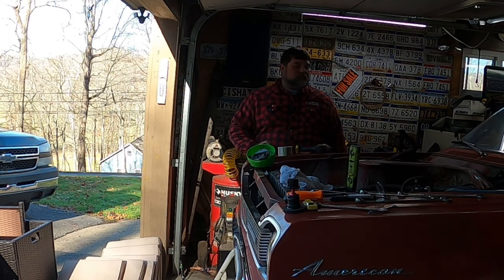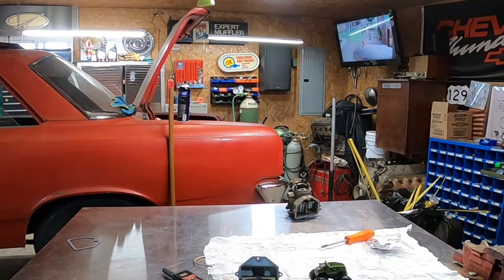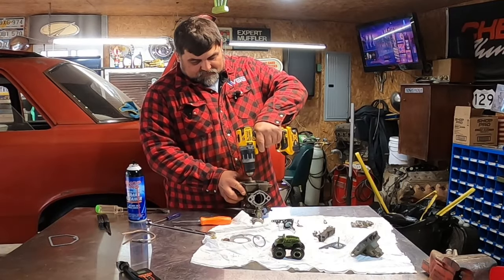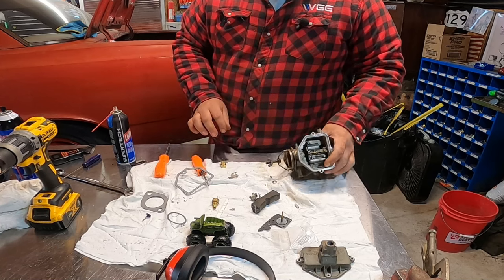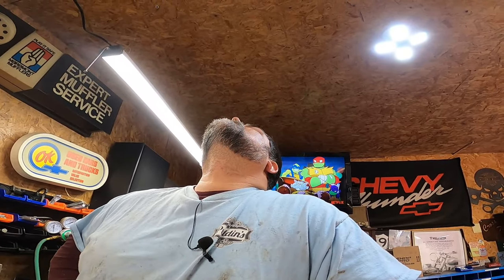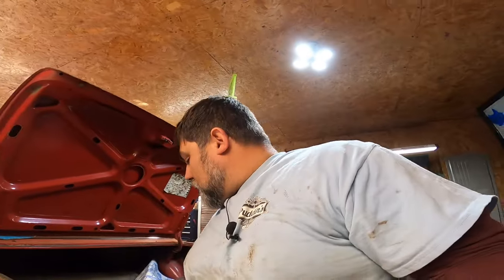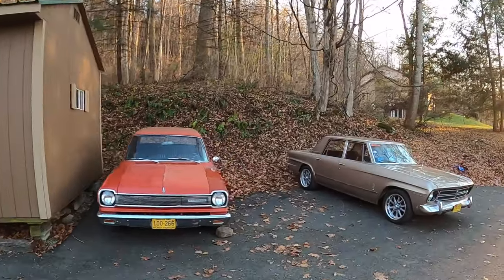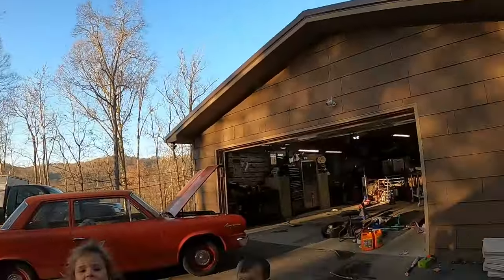RAMBLING RAMBLER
Rebuilt carb and the brakes finished we went for a little ride. Car has out of service for 30 years.